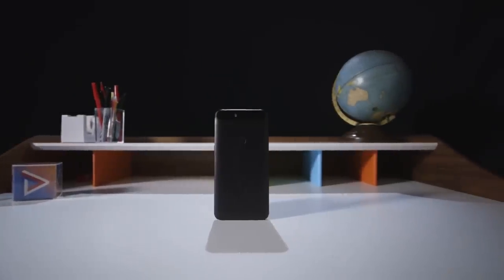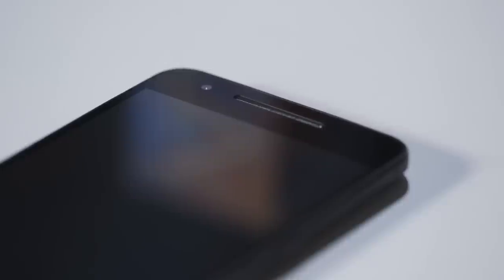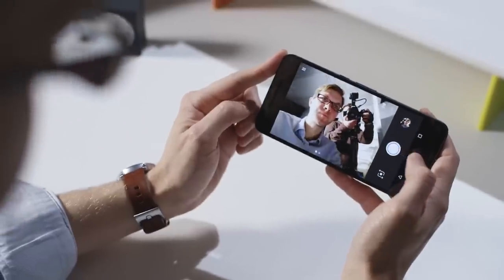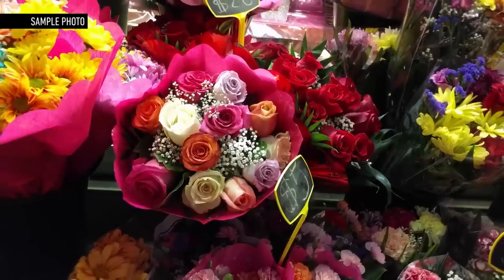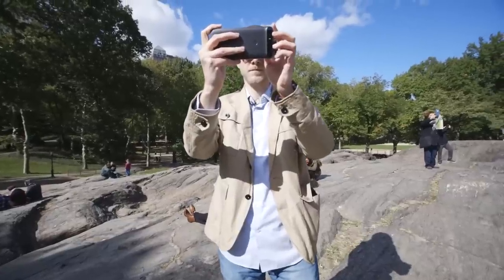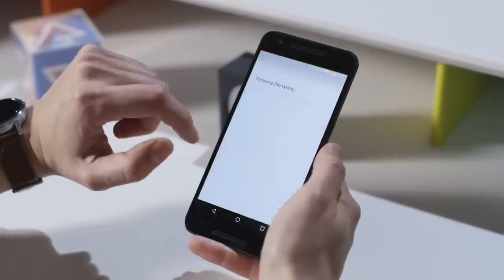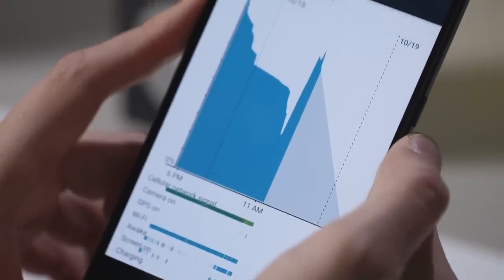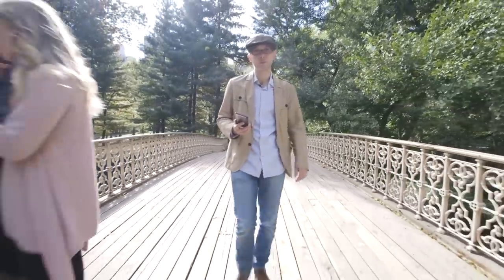Google Nexus 6P review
The Nexus 6P is Google's new top-tier Android phone and it's the big one.